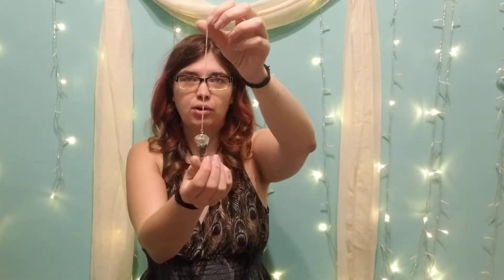Pendulums and how to use them with your chakras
In this video I give you a run down on how to use a pendulum to check your chakras.